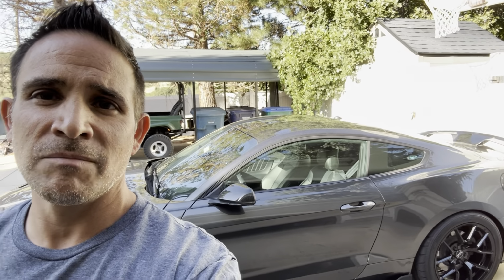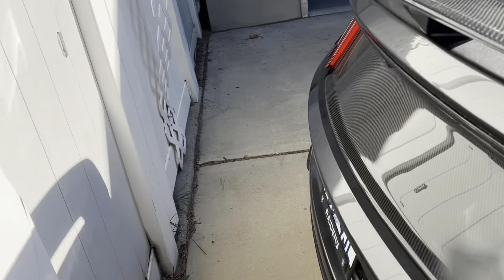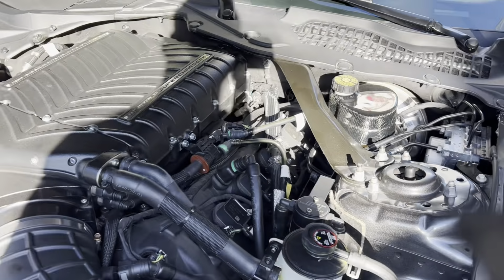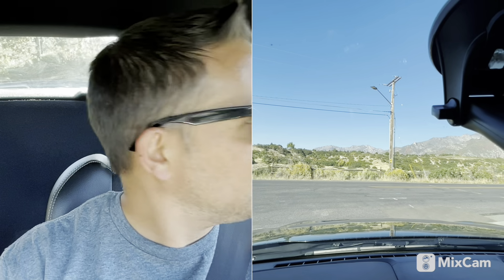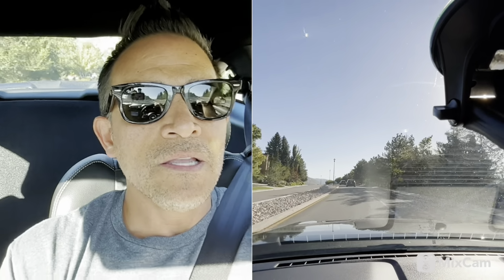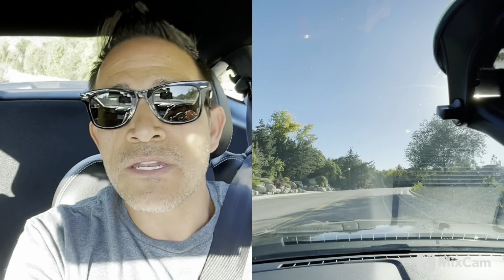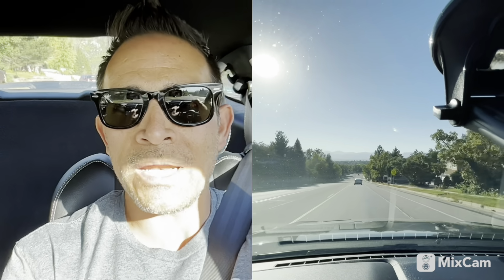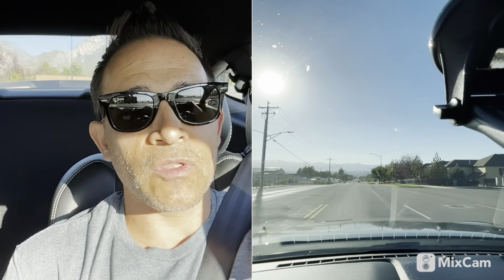24 Mustang discussion and review with mustang evolution!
On this video I discussed the Mustang and how its evolved leading up to the current 24 Mustang newly released.